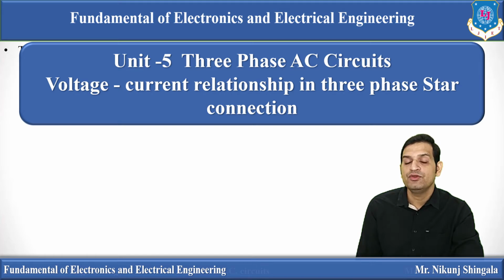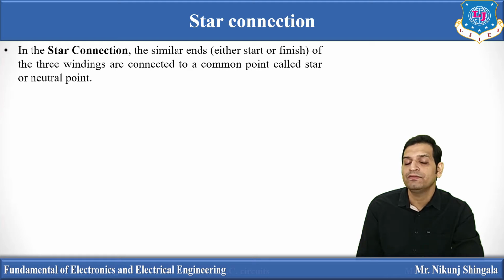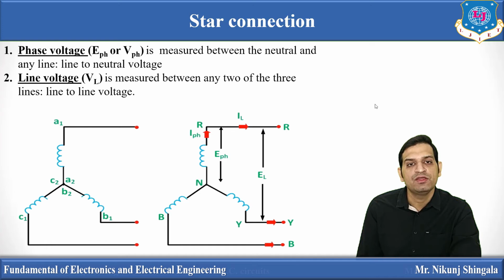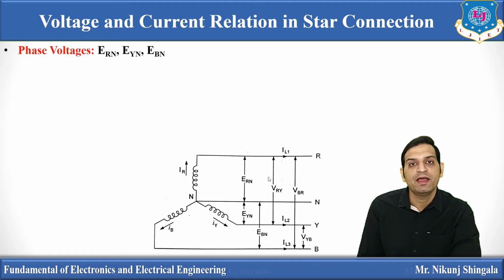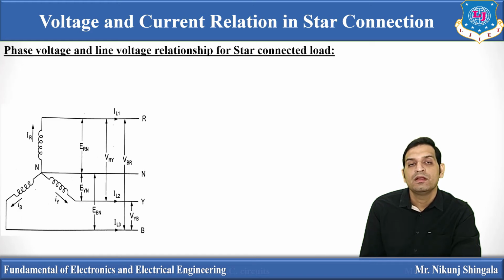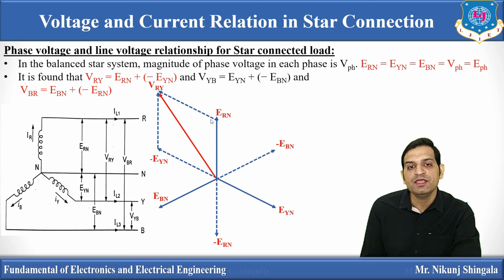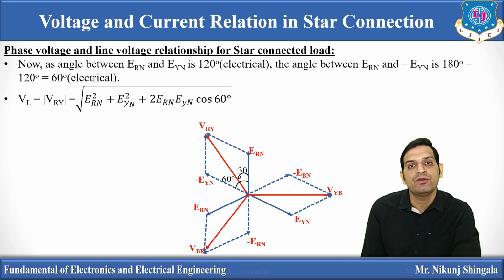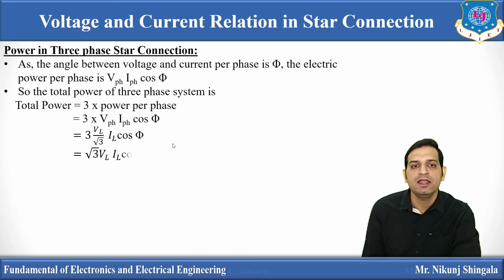Lec-25 _Three phase star connection |Fundamental of Electronics and Electrical Engineering| First ye